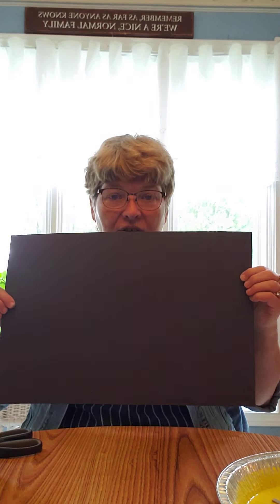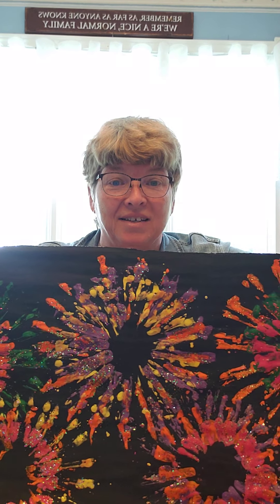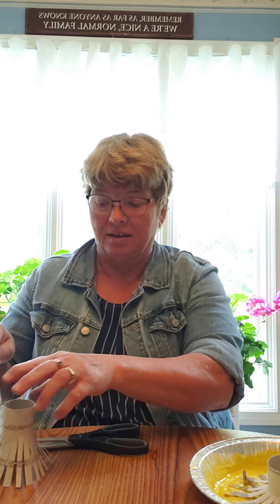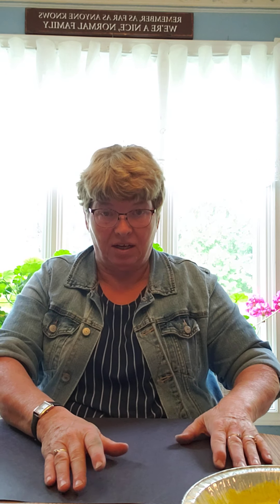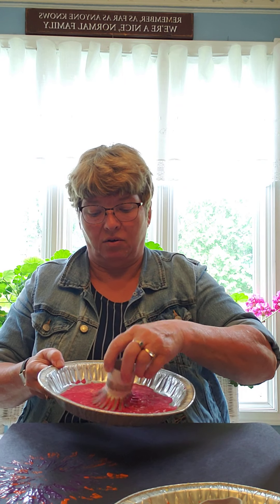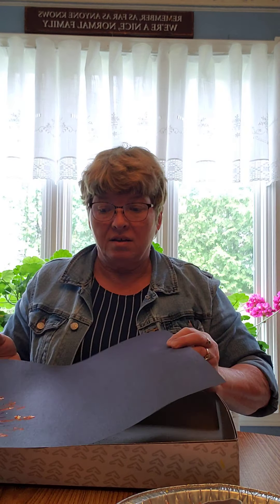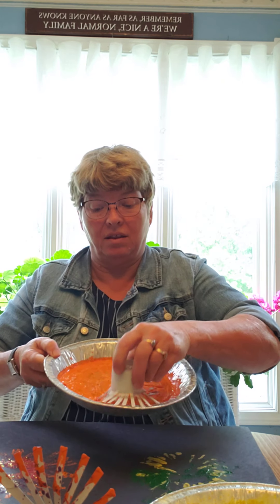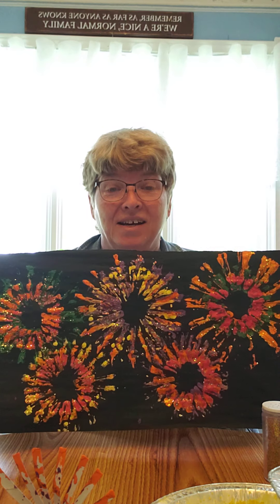Fireworks Painting with Janice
Canada Day is coming and you can celebrate by painting fireworks, to celebrate the big day. Warning! It involves sparkles! You can find the video on our You Tube Channel Connect, learn and grow together! You can find the full Lesson Plan